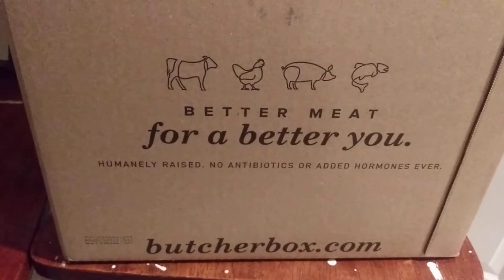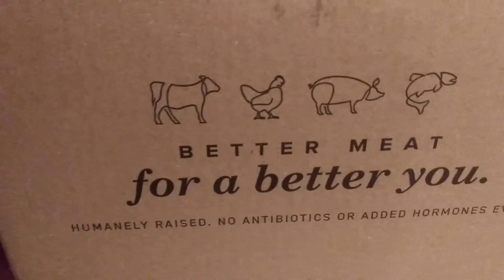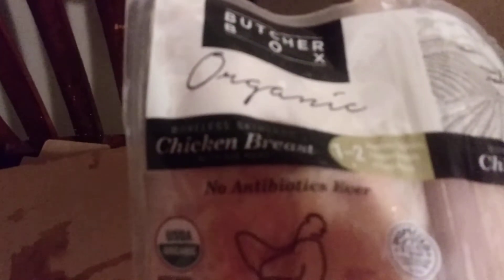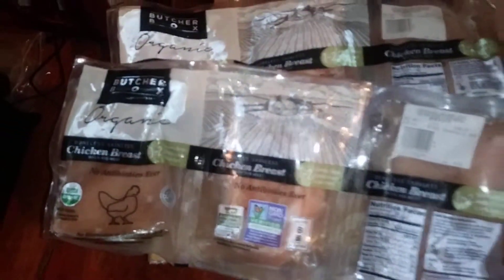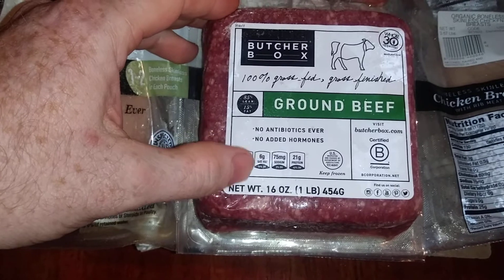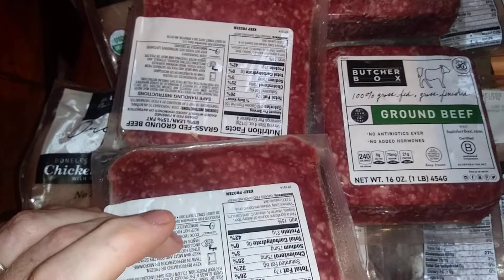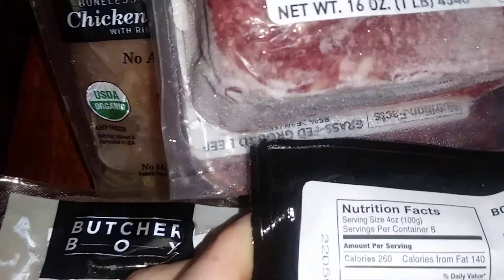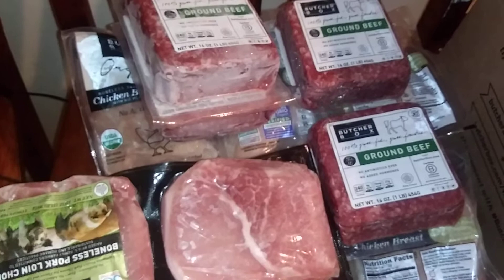First Unboxing of butcherbox.com